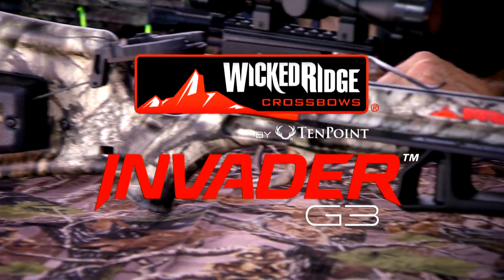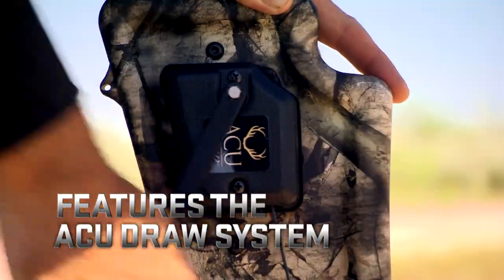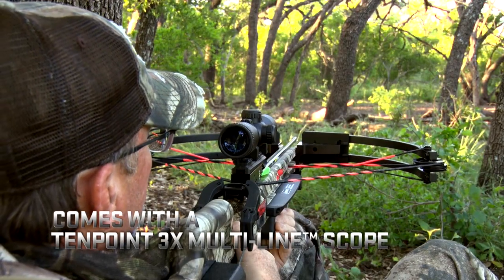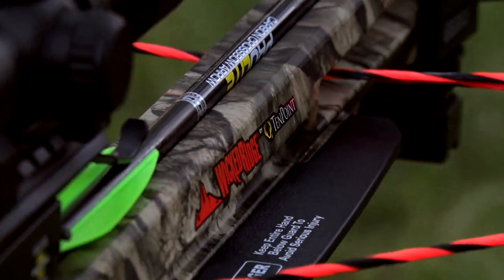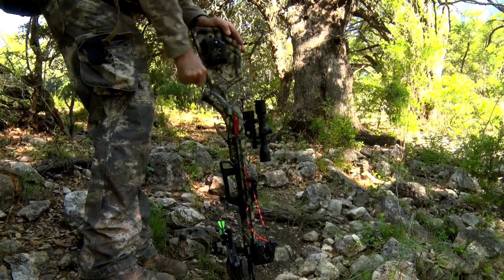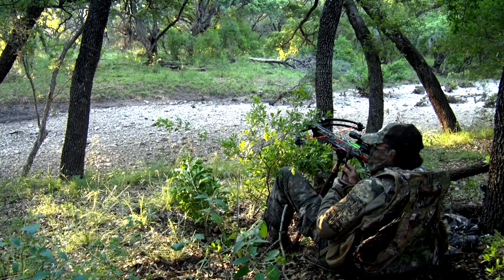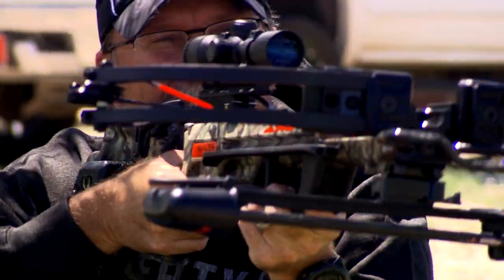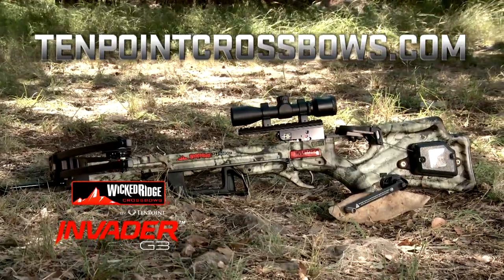A look at the Wicked Ridge Invader G3 Crossbow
An inside look at the Wicked Ridge Invader G3.  It's promoted as the safest, lightest, narrowest, and fastest Wicked Ridge Invader model to date.

The Invader Crossbow comes with
TenPoint 3x Multi-Line™ Scope
ACU-52 cocking mechanism
Wicked Ridge Instant-Detach 3-Arrow Quiver
3 Wicked Ridge 400-grain Carbon Arrows with 100-grai